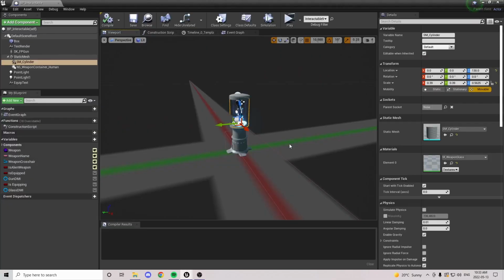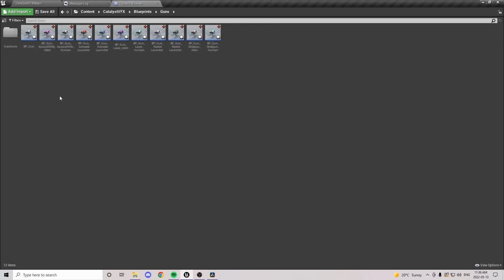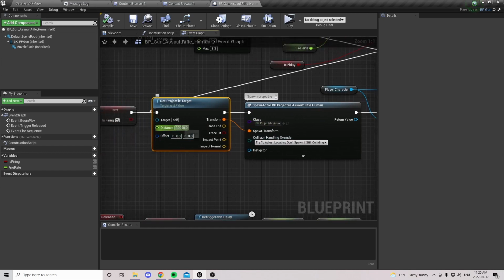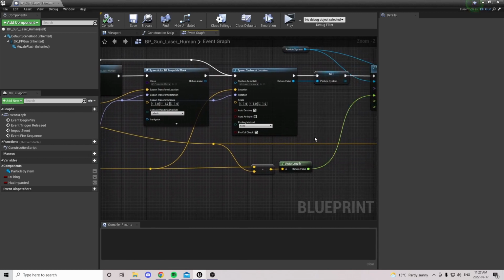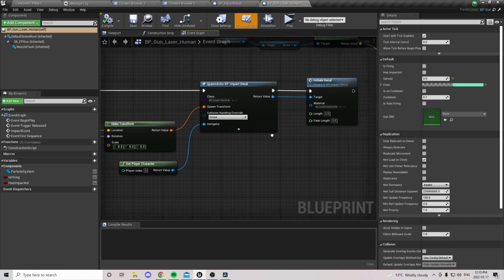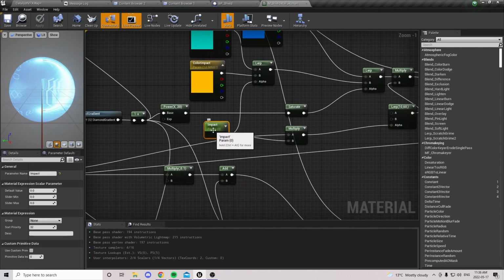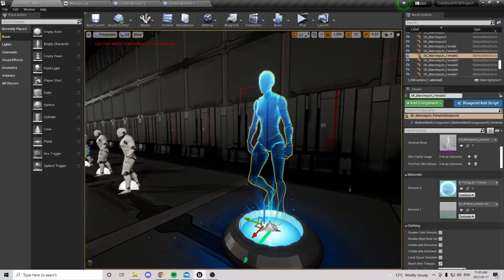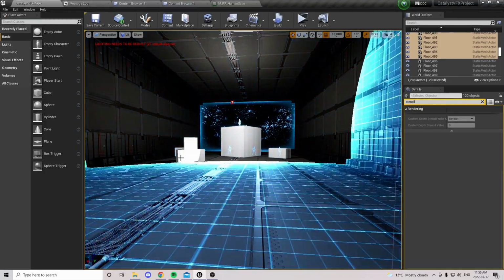Catalyst VFX Tutorial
This is a tutorial for the Catalyst VFX pack.